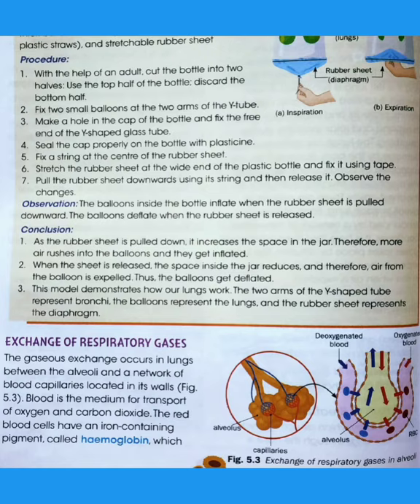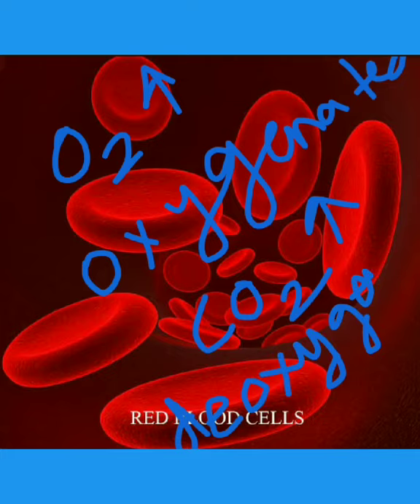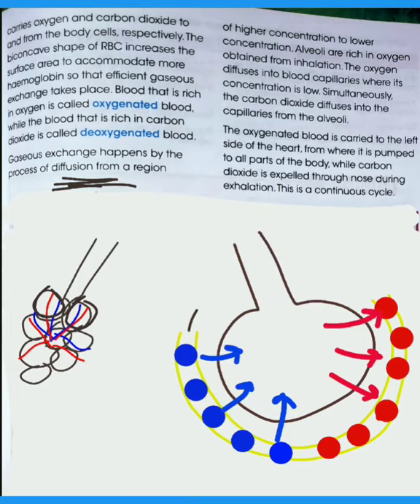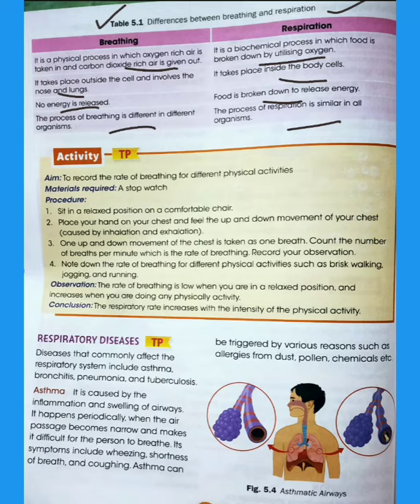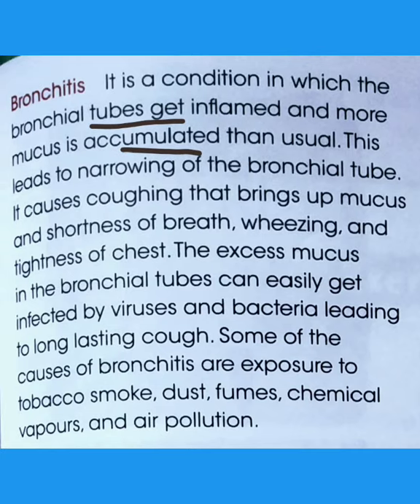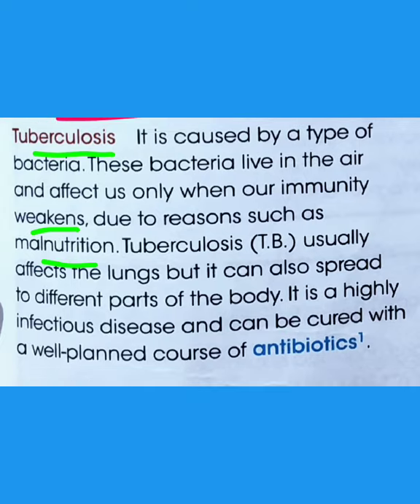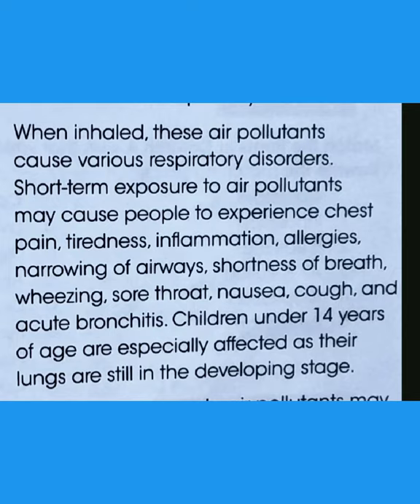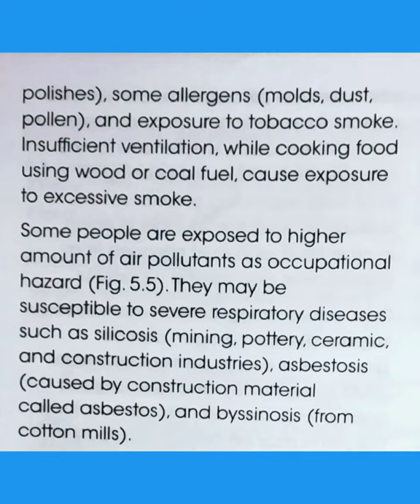Human Body : Respiratory System (Part-2), ICSE, CLASS-6